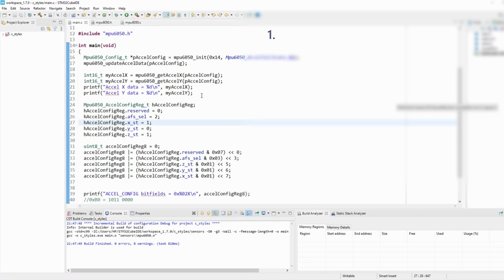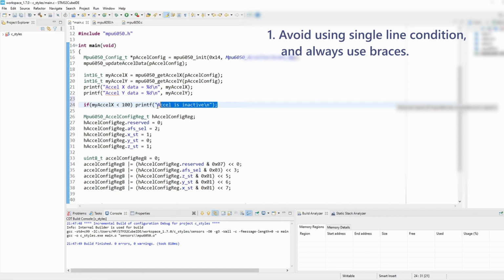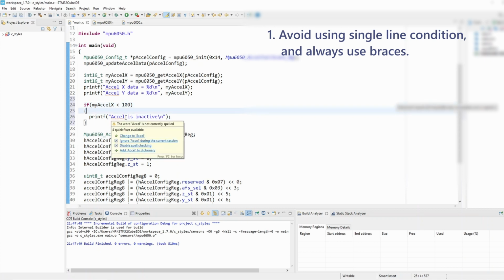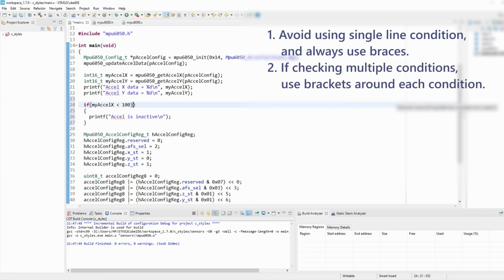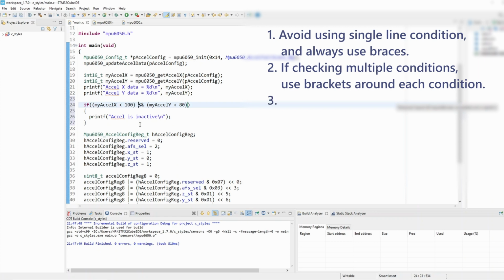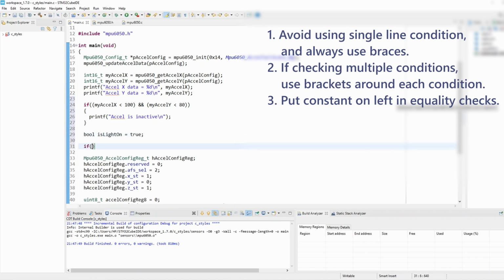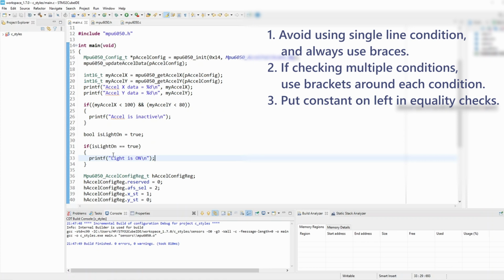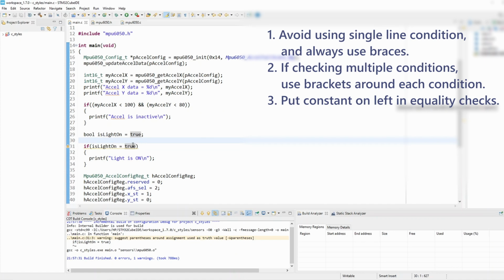Embedded C Programming Style: Tutorial 7 - If Condition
This tutorial summarises the main programming style rules for If-Condition.

0:00 Intro
0:09 1.multi-line conditions
1:10 2.brackets around conditions
1:58 3.constant on left for equality check